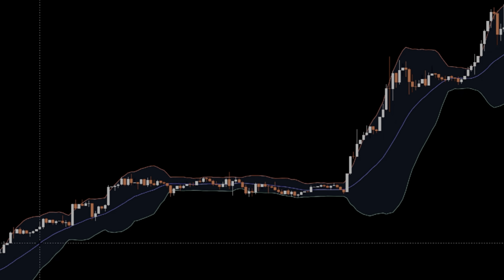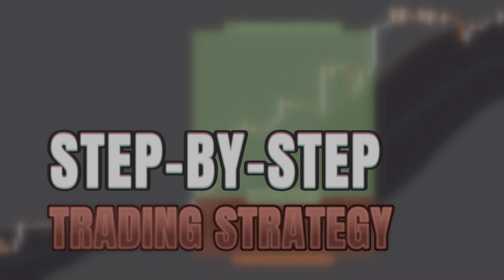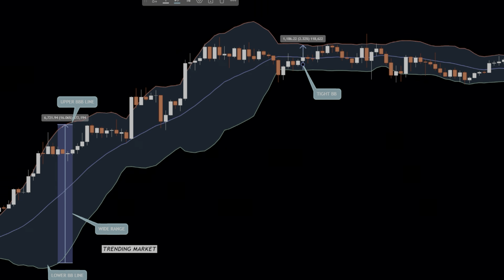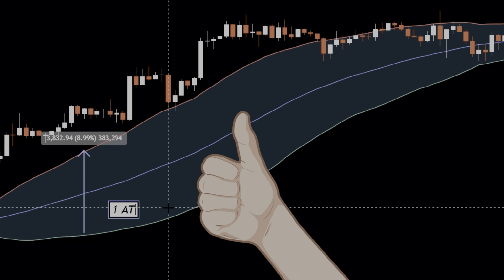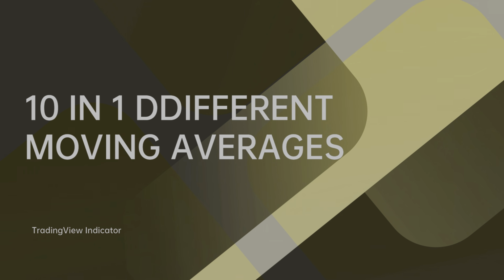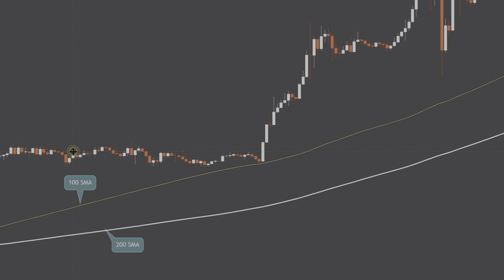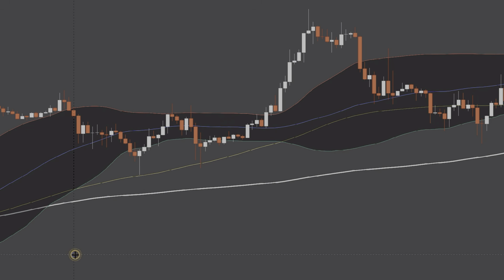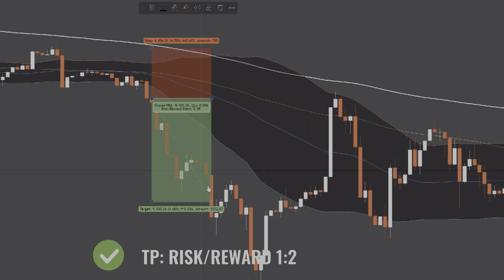This Bollinger Band Trick Spots Explosive Moves Before They Happen || Scalping Trading Strategy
This Bollinger Band Trick Spots Explosive Moves Before They Happen
truggling with failed breakouts and missed opportunities? You’re not alone — most traders get trapped by false signals and late entries. In this video, This Bollinger Band Trick Spots Explosive Moves Before They Happen, you’ll discover how to identify high-probability setups before the market makes its big move.

Using Bollinger Bands as a volatility detector, we’ll uncover the “calm before the storm” — the exact moment when the market is coiling up like a spring. Then, by combining this with moving averages, you’ll learn how to confirm the dominant trend so you stop guessing direction and start trading with precision. This approach helps you spot explosive breakouts early, filter out random noise, and avoid costly mistakes that wipe out accounts.

If you’ve ever wondered why your breakout strategy keeps failing, this video gives you a clear framework to trade smarter. Watch until the end to see how to apply this two-step process and transform the way you approach forex, crypto, or stock markets.

💡 My Recommended Strategies: Check out my hand-picked playlist of top trading strategies here: Watch Now